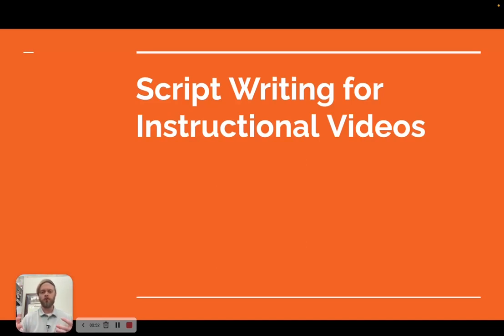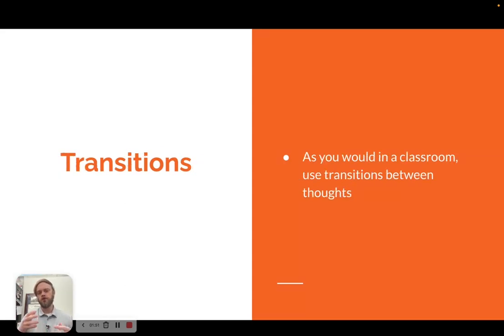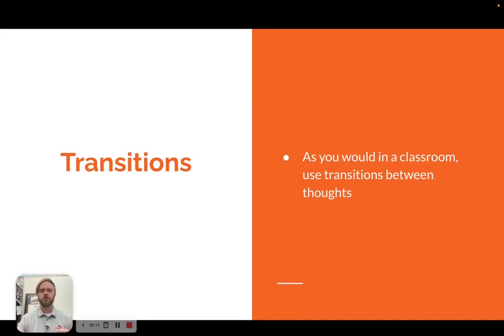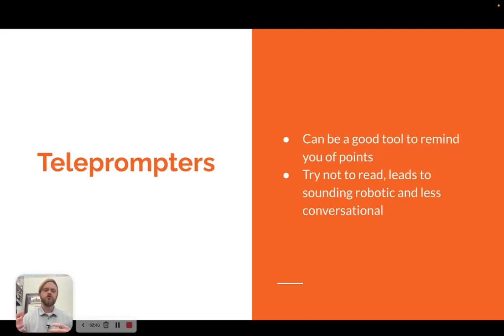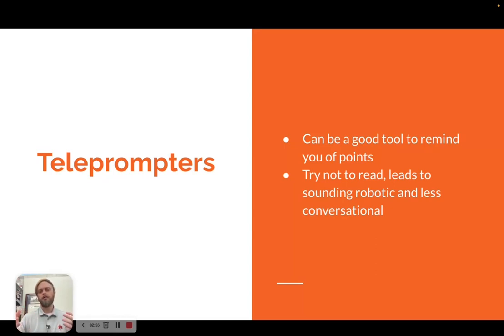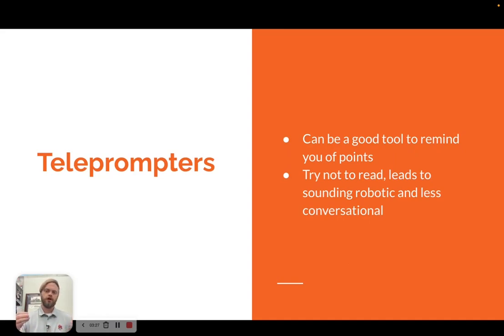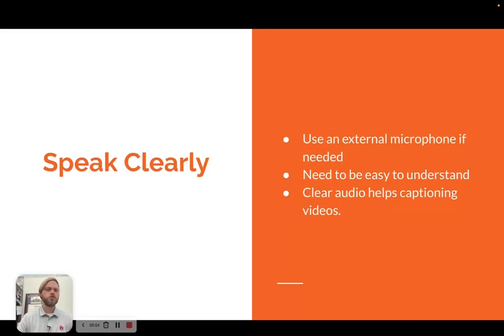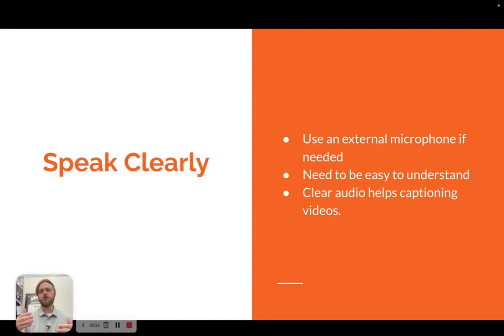Creating Instructional Videos Part 1: Script Writing